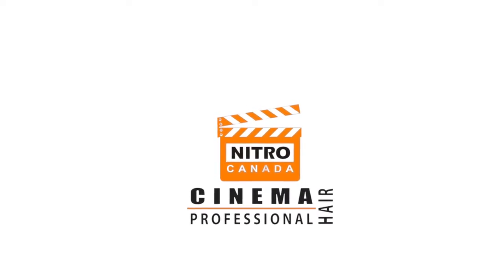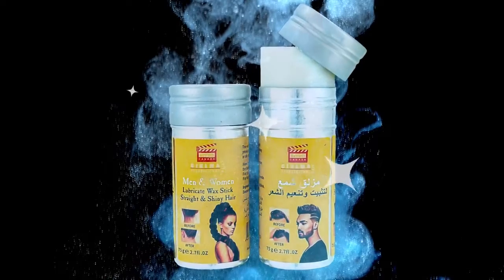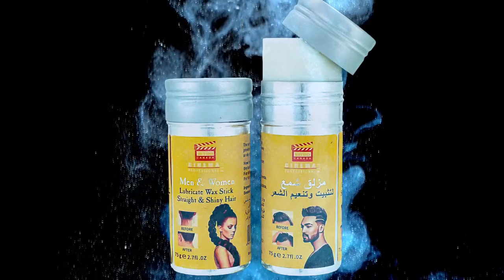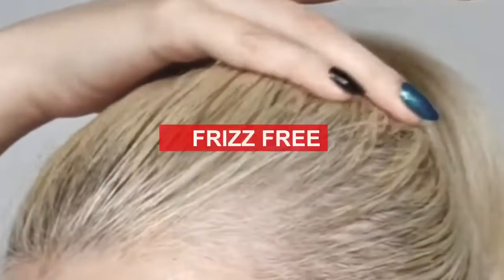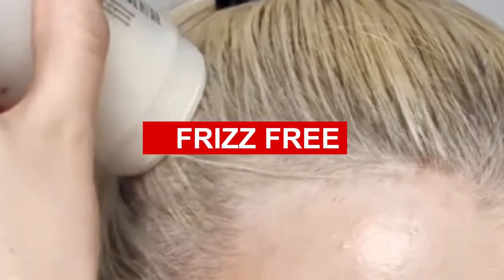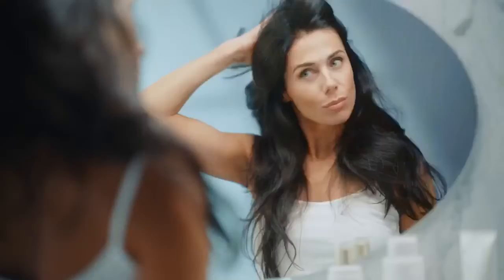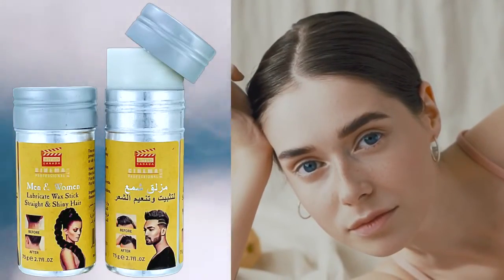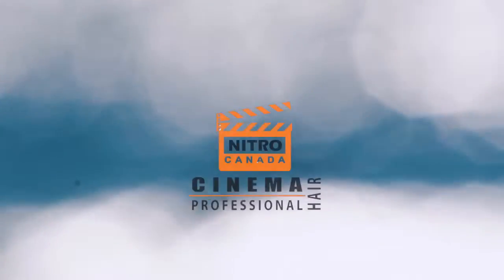Hair Wax Stick by Nitro Canada Cinema Professional Hair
• Hair wax stick with a stronghold
• Gives hairstyles texture, definition, and separation
• Easy application straight onto the hair
• Leaves hair smooth and frizz-free
• Nitro Canada Wax Stick is ideal for styling short to medium hair
Direction:
For short hair: apply in a circular motion.
For long hair: apply from the root through to the ends.